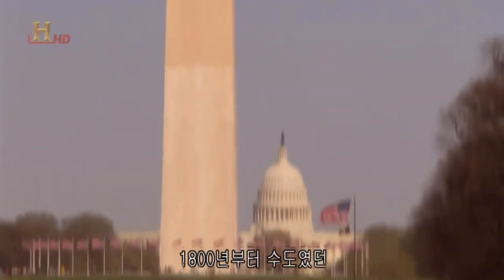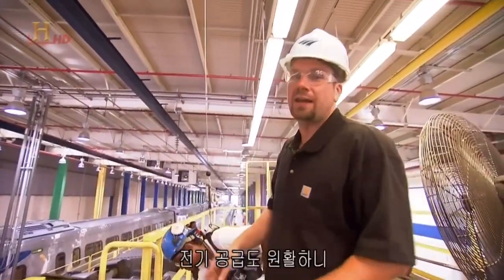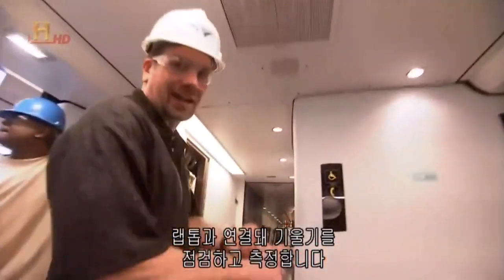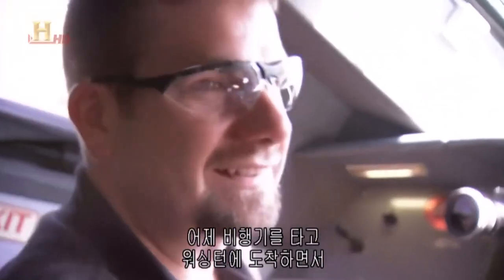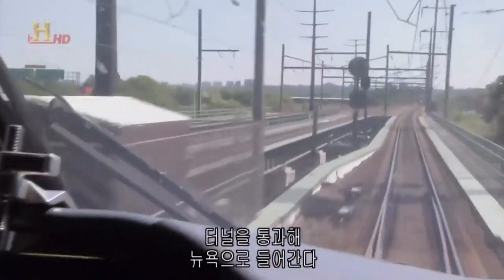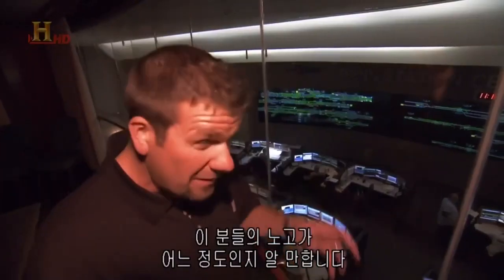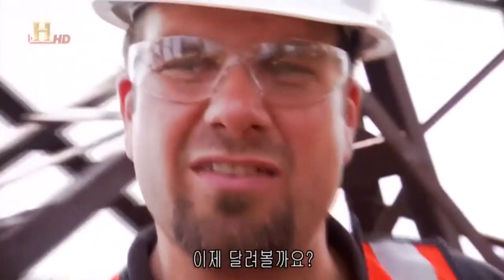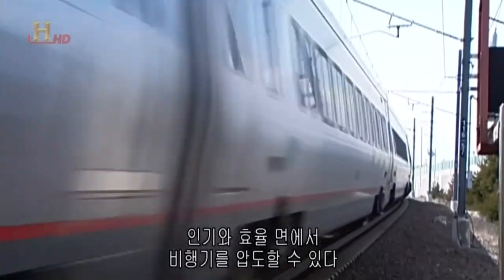Extreme Trains High Speed Train